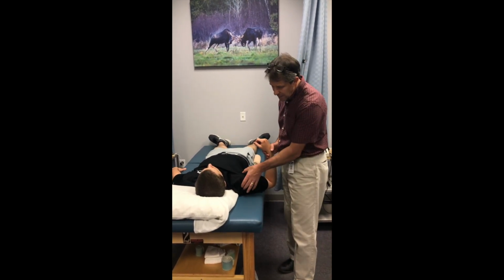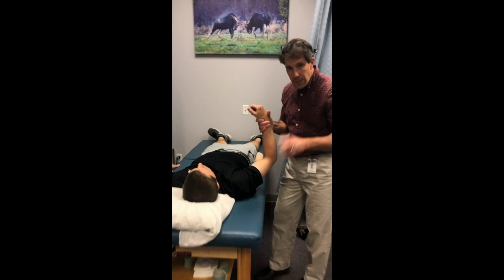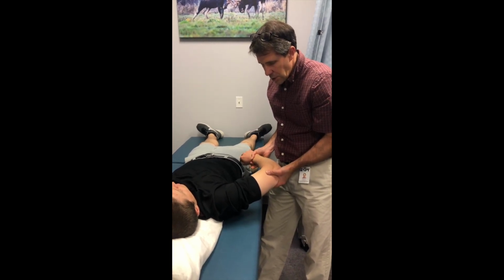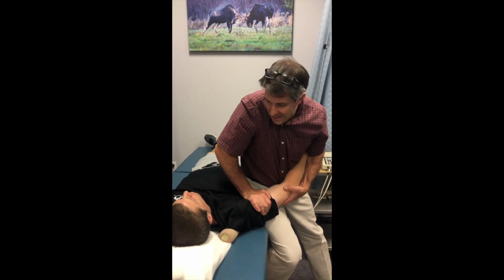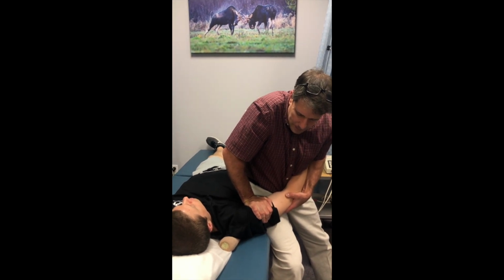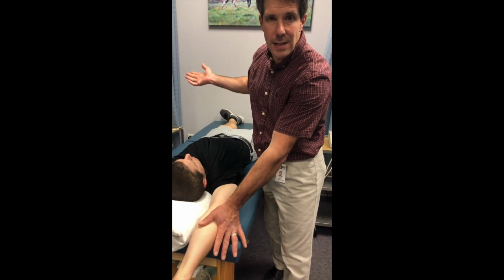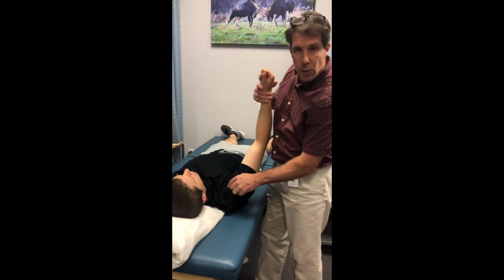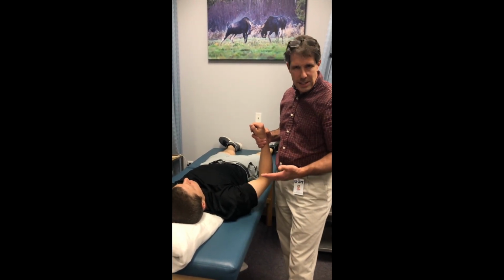How to Treat Posterior Shoulder Capsule Tightness!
Posterior capsular tightness is a common cause of shoulder impingement. Check out my explanation of "why" that is and how we improve it.